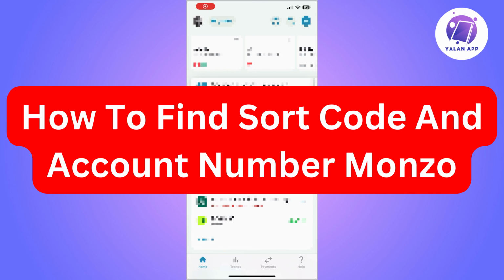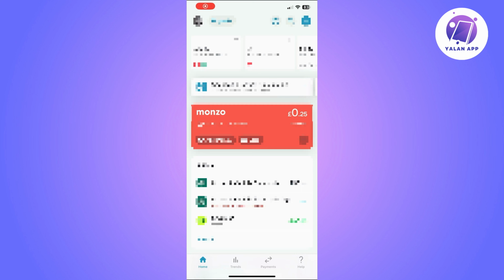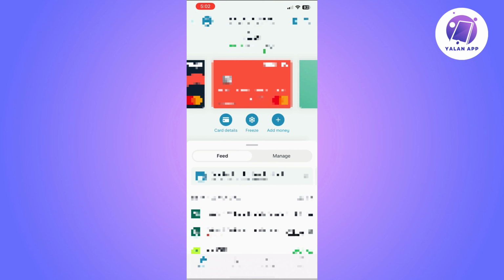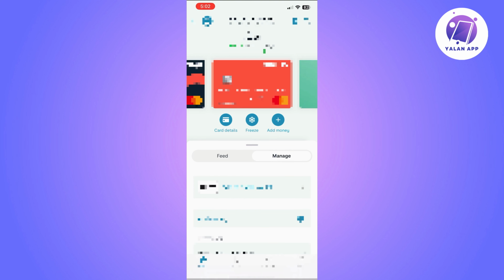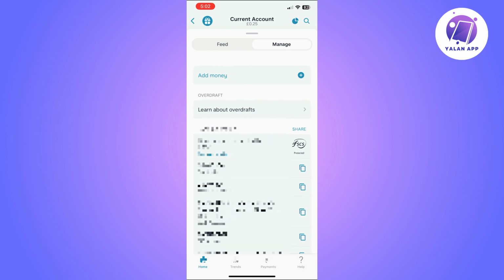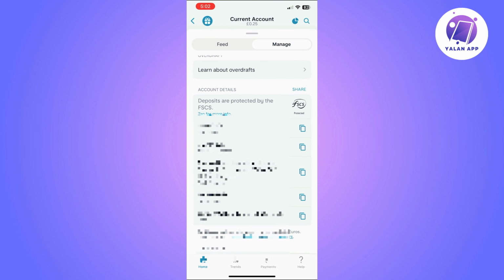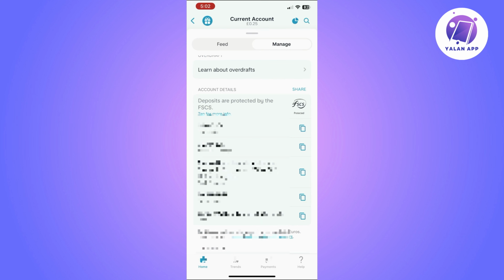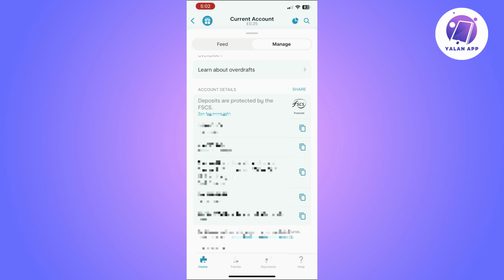How To Find Sort Code And Account Number Monzo (2025)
If you want to be able to find your sort code and account number on Monzo, this video is the perfect guide for you.